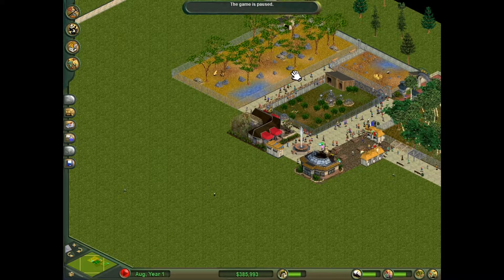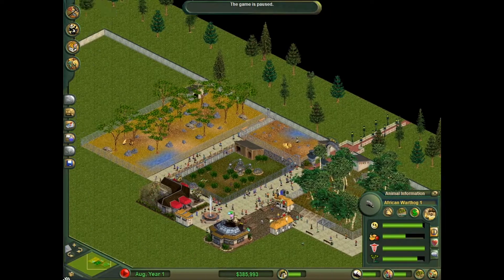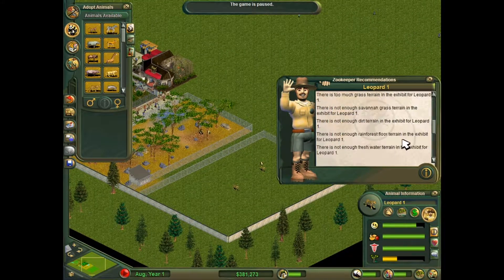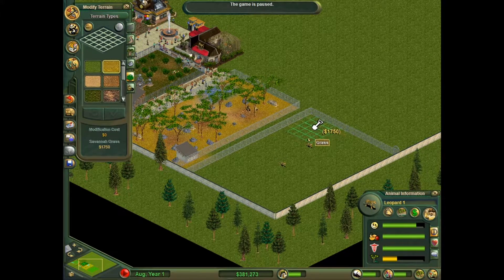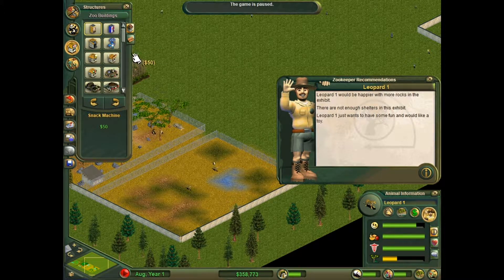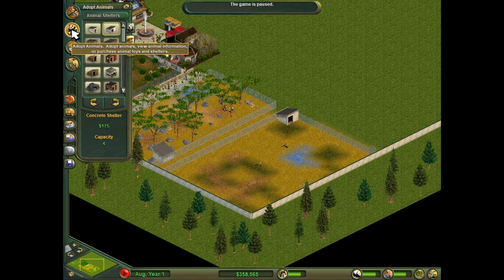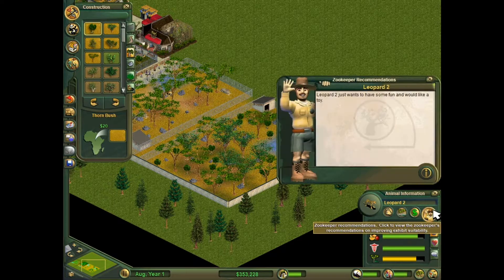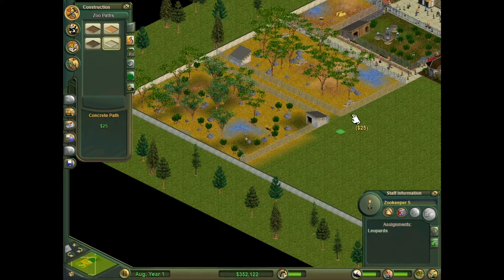Zoo Tycoon (Part 7)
In this part we have added in lions, warthogs and leopards! Hope you enjoyed this part! I just wasn't sure with the little skills I have XD but I do have the beta version!